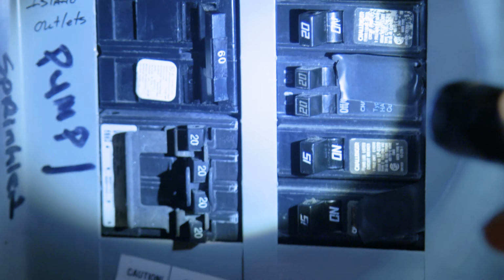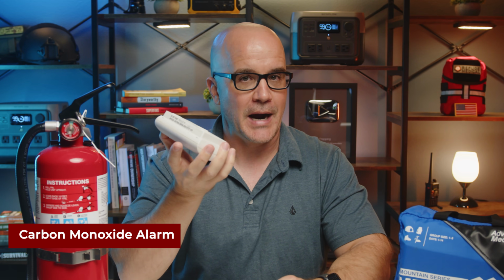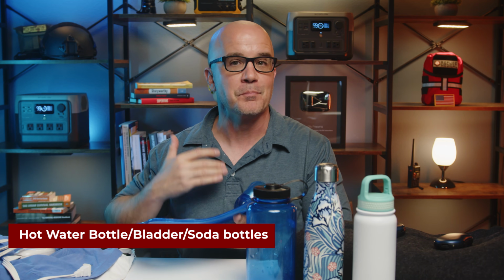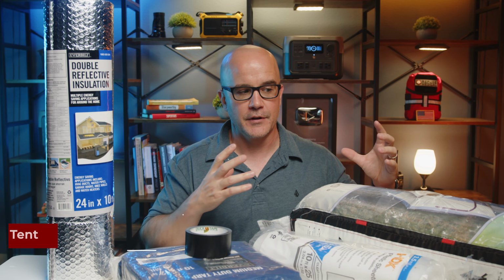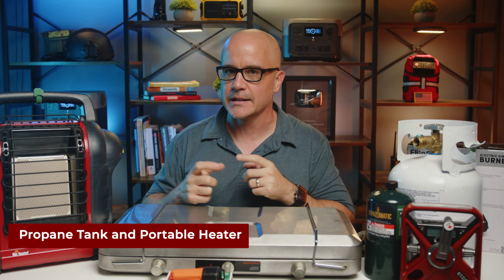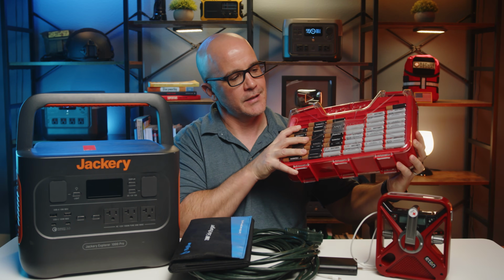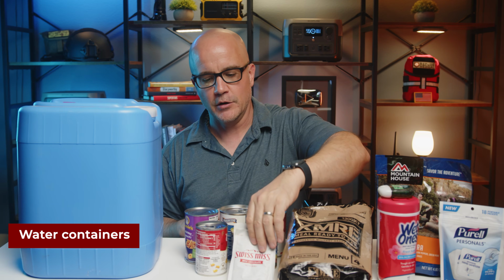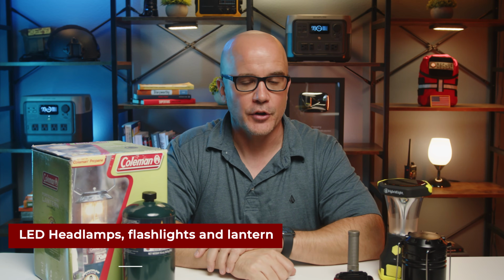23 Affordable Winter Survival Items to Get Now (How to Survive a Winter Power Outage)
Winter is right around the corner, and now is the time to prepare. - start your preparedness journey

Items listed in the video:
1) Carbon monoxide sensor alarm
2) Fire extinguisher
3) Painter plastic sheeting + duct tape
4) Sleeping bags quilts, wool blankets + ground pad
5) Electric blanket or heating pad
7) Hot water bottles and thermos
8) Small tent (enough for your family, nothing more)
9) Winter clothes (layered)
10) Mr. Heater Buddy
11) Small propane tanks + large tanks + hose for Mr. Heater
12) Led headlamps
13) Lanterns
14) Flashlights
15) Propane lantern
16) Camping stove
17) Food (freeze-dried + MRE
18) Stored water
19) Emergency radio
20) Small solar panel for charging electronics plus budget option + battery
22) Dual Fuel Generator
23) Heavy Duty extension cords with a splitter on the end